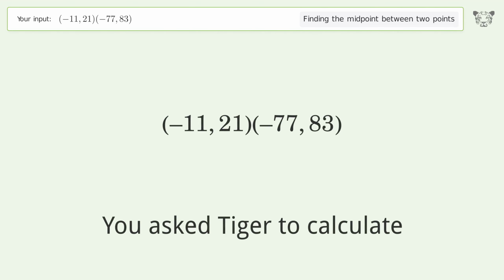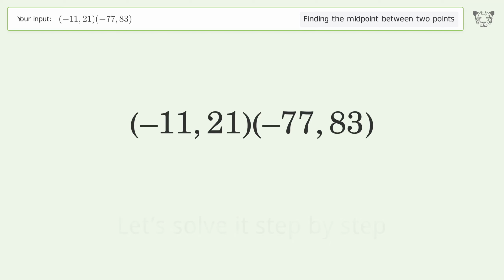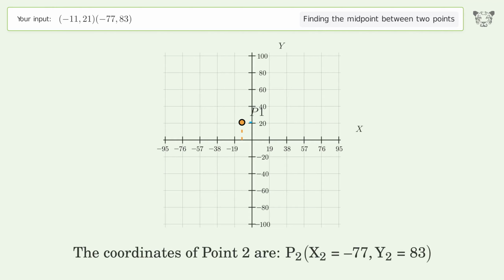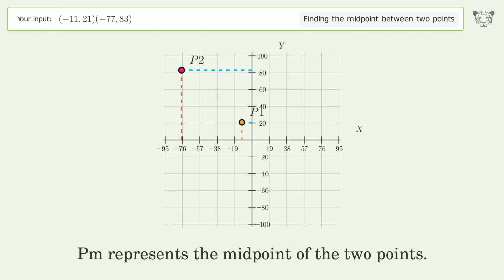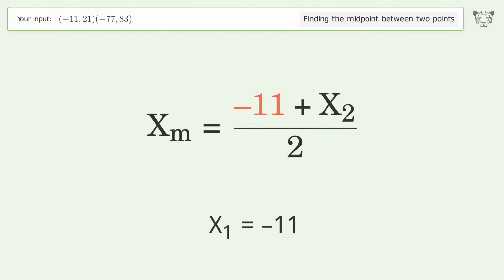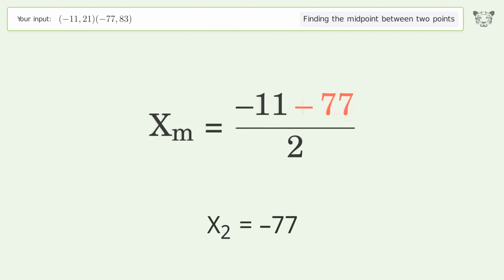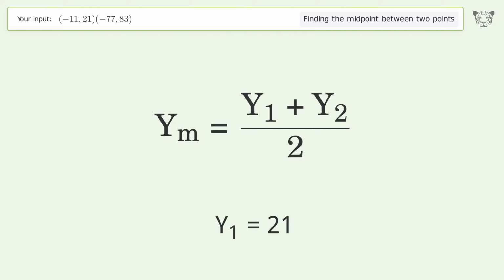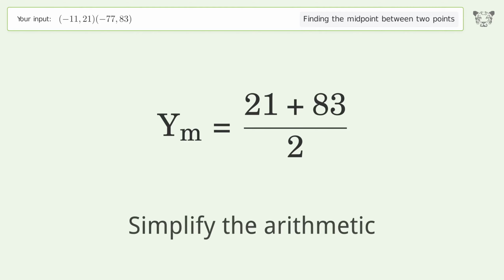Find the midpoint between two points p1 (-11,21) and p2 (-77,83): Step-by-Step Video Solution